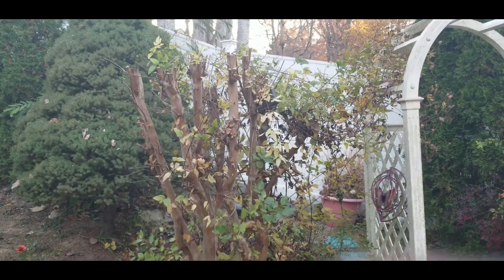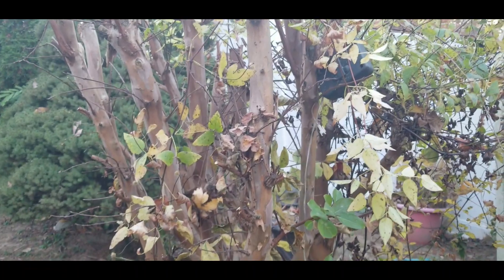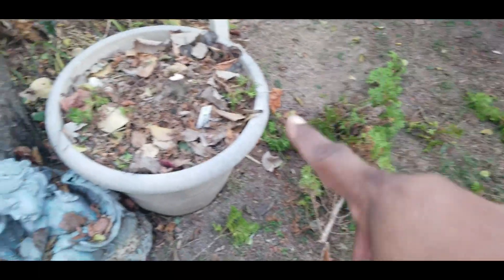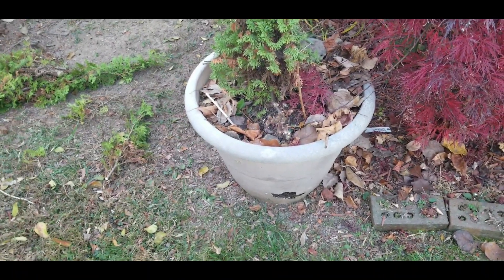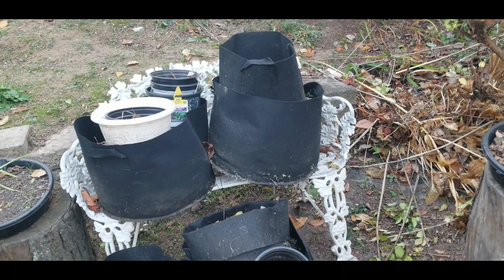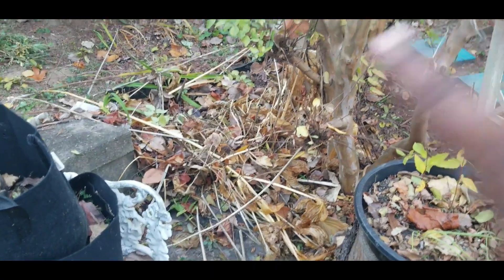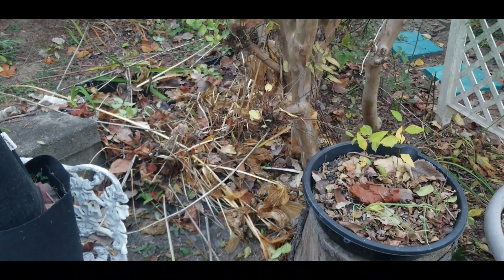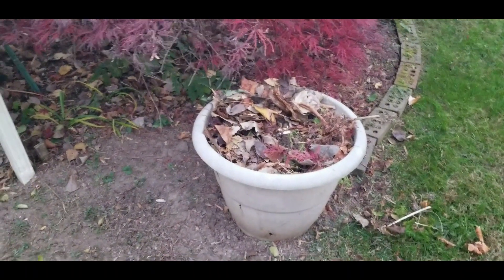Lets get this Fall yard together!!!! Made with Clipchamp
I am still working on my Fall garden.  Trying to get it together.  Check out this video!!

glendora33